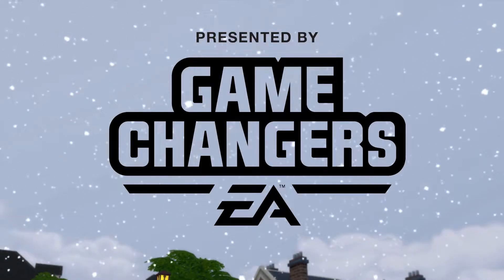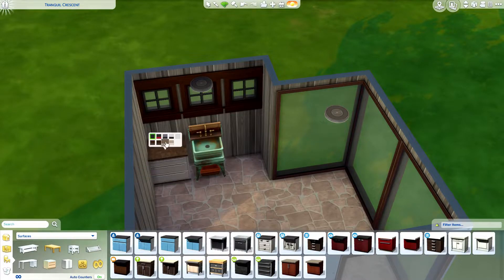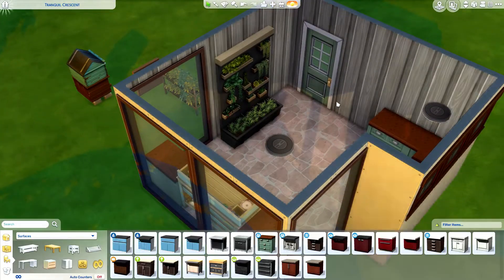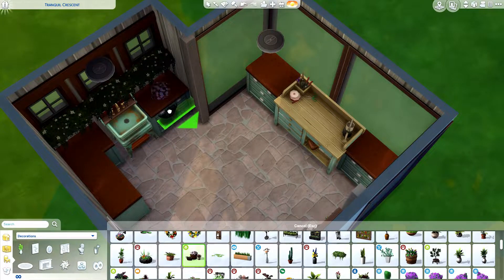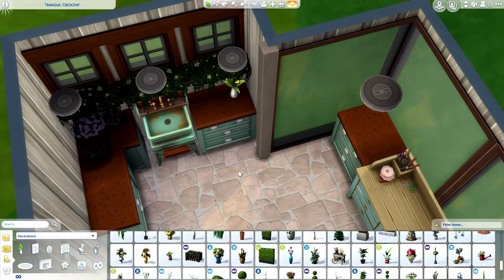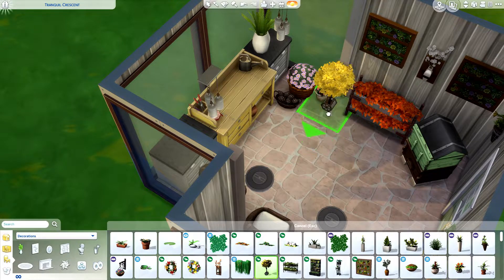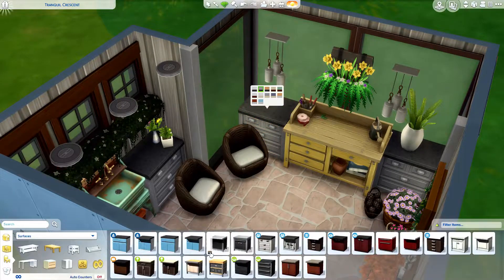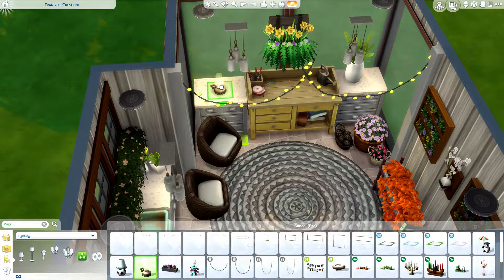The Sims 4 | Room Build | Spring Floral Shed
Spring has sprung and the flowers are blooming!
This is the perfect space for your Sims with green thumbs!

Thank you to EA and the Game Changers Program for an early access code to The Sims 4 Seasons!

What do you guys like to do in the Springtime?

♡ Thank you so much for all of your support and love! I appreciate EACH and EVERY one of you! Make sure to hit that button (if you enjoy what you've seen) and have notifications turned on so you don't miss any new and upcoming content ♡

♪♪ MUSIC ♪♪

Intro:
: Up in My Jam (All of a Sudden): Kubbi [Gas Powered EP]